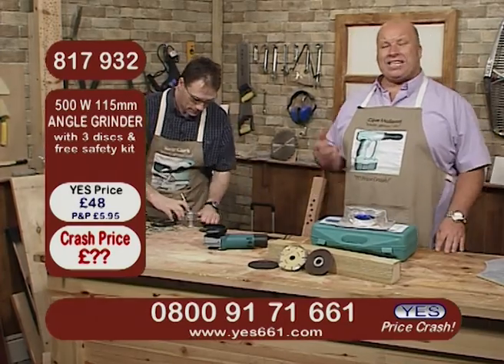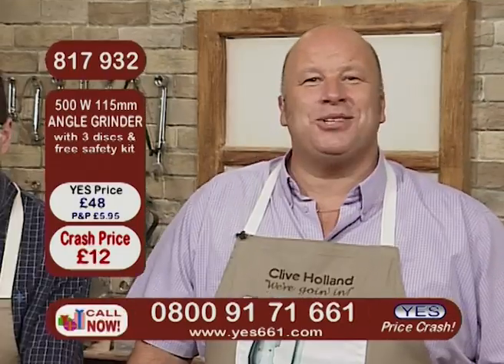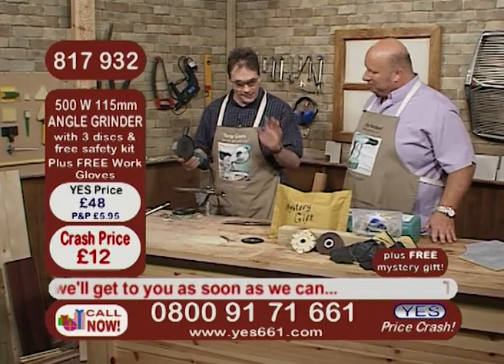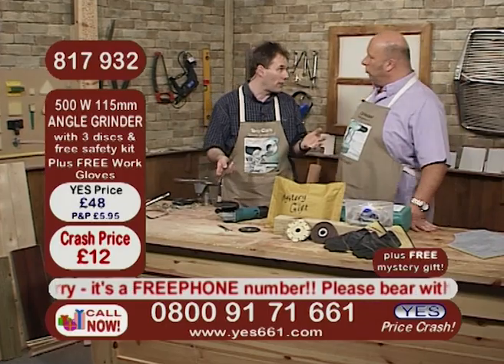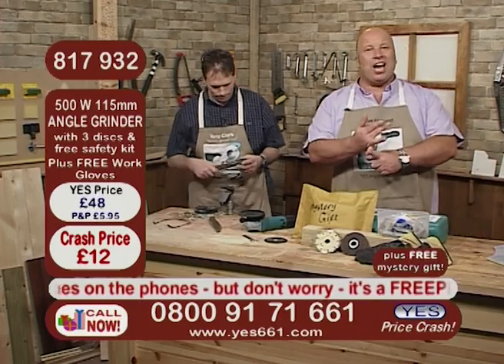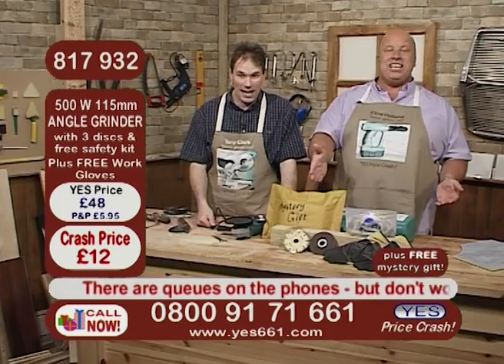Price Crash TV: 500 watt Angle Grinder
Clive Holland and Tony Clark showcase an inexpensive angle grinder and have a bonus giveaway.

Price Crash TV was a British home shopping television channel based in Manchester.  Its business model was high volume, cheap price and items ranged from cheap jewellery, homewares, painting kits, cleaning products and DIY items.

The channel initially launched in 2002 as Your Easy Shop on Sky TV channel 661, broadcasting pre-recorded infomercials that were produced at its small in-house studio in Stockport.  The name was later shortened to YES661.  In 2004 the company decided to broadcast live 7 days per week from its new, larger home in Sharston.  By the end of 2004 the company was broadcasting live for 16 hours per day, with the remaining 8 hours showing pre-recorded infomercials.  Also in 2004 the channel changed its name to Price Crash TV where it remained.

A second channel called Price Crash TV 2 was purchased in Autumn 2004 and was used to broadcast pre-recorded infomercials, with some live output from the main channel occasionally being simulcast onto the second channel.

In 2005 the company was facing financial difficulties and it was decided to reduce the number of live hours to 10 hours per day from 5pm to 2am.  This move saw one third of the broadcast staff being made redundant on Valentines Day, 2005.

In 2007 the company entered further financial difficulties and ceased all live broadcasting, resulting in almost all of the remaining broadcast staff being made redundant, with focus remaining on only showing newly pre-recorded infomercials of product staples, such as Paint Master Pro Kit and Leather Cleaner Restorer.  Both were manufactured and bottled on site and as such had a good profit margin.

One more final attempt at live broadcasts came in later 2007 in the form of Gemtique - a separately branded live presentation selling jewellery.  The output was managed with a skeleton crew.  Gemtique ran up to Christmas 2007 but failed to be a success and ceased broadcasting in January 2008.

In July 2008 Price Crash TV 1 & 2 both ceased broadcasting and the company went into administration.  The company closed the same month.  All remaining orders were fulfilled.